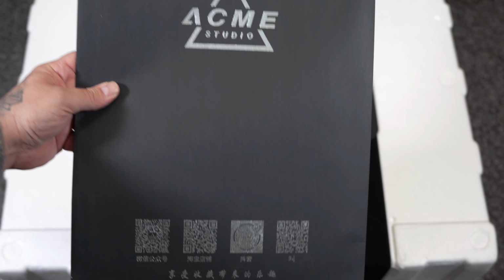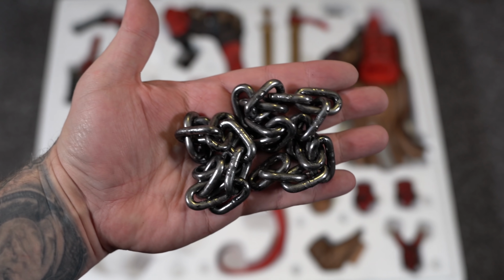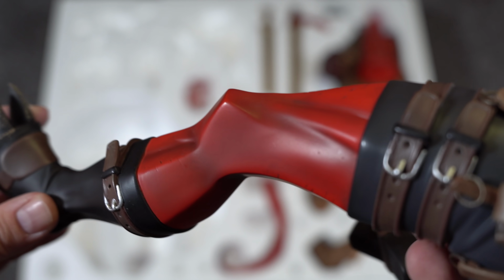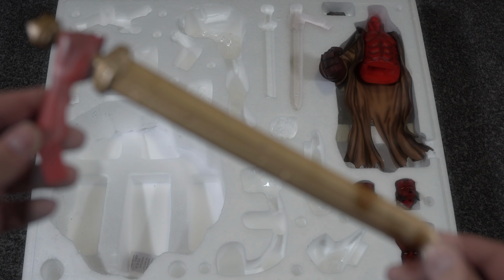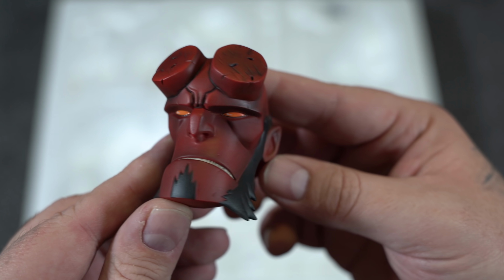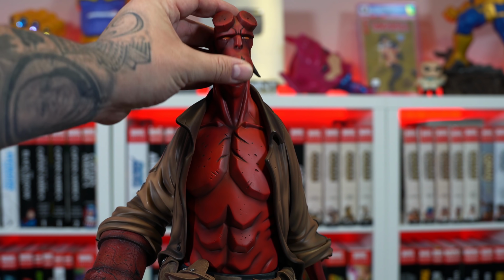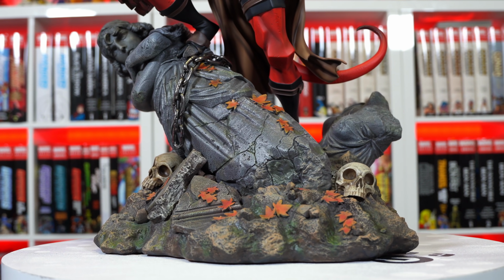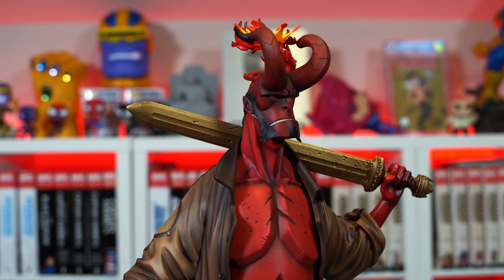HELLBOY Statue Unboxing & Review | XM Studios/ACME Studio | Dark Horse Comics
Gem Mint back again with the new HELLBOY statue from XM Studios in collaboration with ACME Studio!

A superhero created by artist and writer Mike Mignola, Hellboy is a demon named Anung Un Rama who was summoned to Earth by Nazi occultists when he was an infant. Rescued and raised by the United States' Bureau for Paranormal Research and Defense (BPRD), more specifically Professor Bruttenholm, Hellboy grew up to be a tough but well-meaning demon despite his demonic origins or the presumed moral alignment of more conventional demons. A member of the BPRD as the "world's greatest paranormal investigator", Hellboy fights for the good cause with his wickedly witty humour at his disposal.

RSVP for our Gem Mint Dynamite Box which comes with the exclusive Jae Lee Bettie Page variant!

💎 GABE'S CAVE
If you like Comics, Pop Culture, Movies, Gaming, and much more make sure to check them out

2301 N Zaragoza Rd Suite 103 Box 2